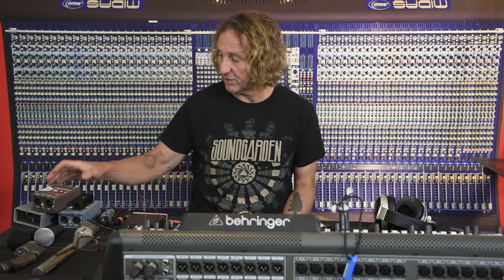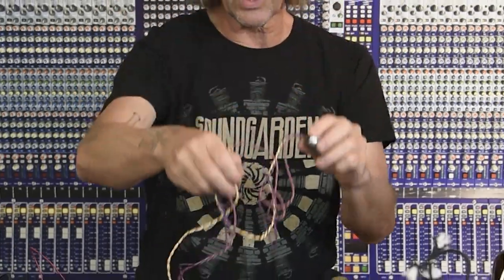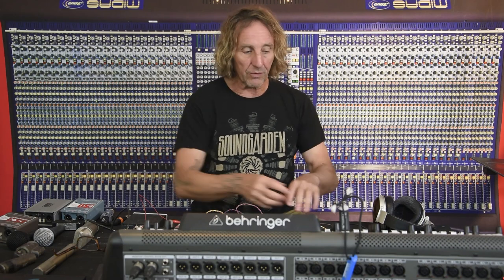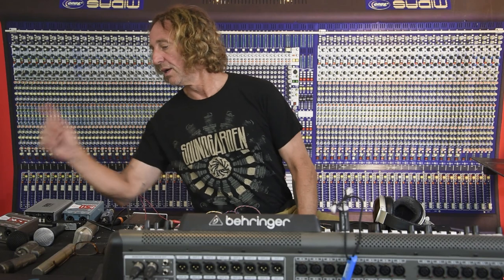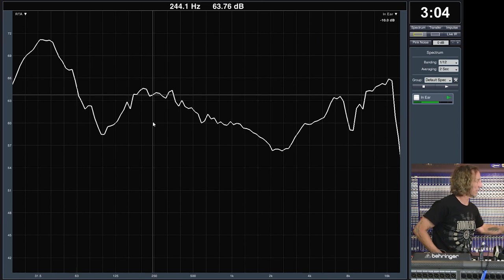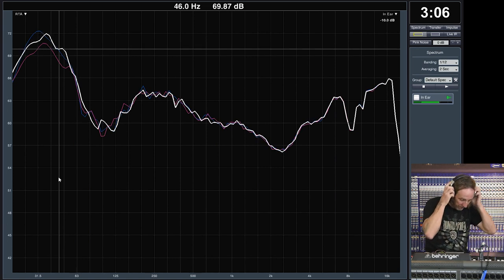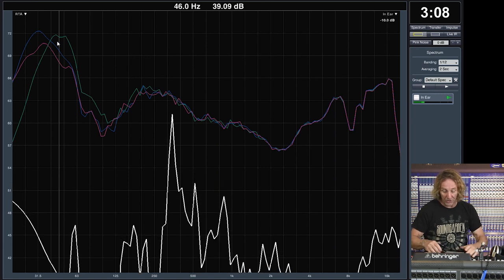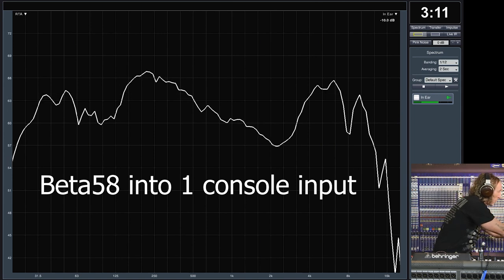Do Audio Transformers Mess Up Sound? Demo Part 1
Lets see and hear the impact on the sound of having an isolation transformer connected to an Audix TR40 measurement mic and a Shure Beta 58

If you like this and other videos I do, please join this channel to get access to more videos, early access to videos as well as to be able to join my weekly zoom chats:

00:00 Introduction
00:54 Transformer Specs Radial JS3, Twin ISO Whirlwind ISO2
02:14 Crimson, Cinemag and Lundahl
02:48 Do transformers hurt the sound?
04:16 The test setup
06:35 Baseline curve with Audix TR40 mic and hardwire split
08:41 Compare Audix TR40 into 1 vs 2 console channels hardwire
09:48 Impact of Whirlwind ISO2 connected to TR40 mic
11:20 Transformer alters sound of mic everywhere
12:35 impact of Radial JS3 connected to TR40 mic
13:53 Impact of Whirlwind ISO2 connected to Beta58
15:52 impact of Radial JS3 connected to TR40 mic
16:38 Outro